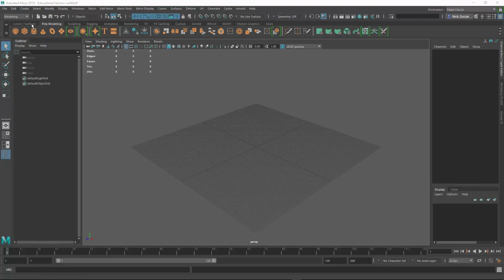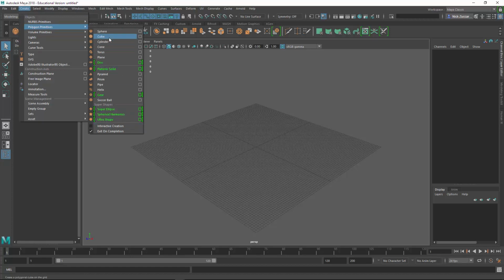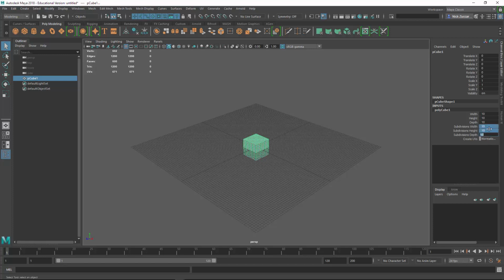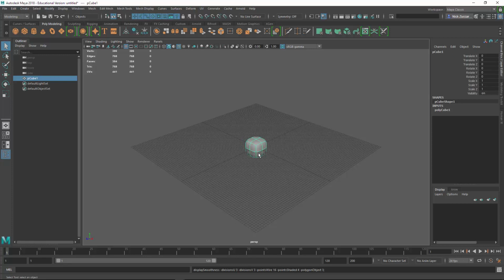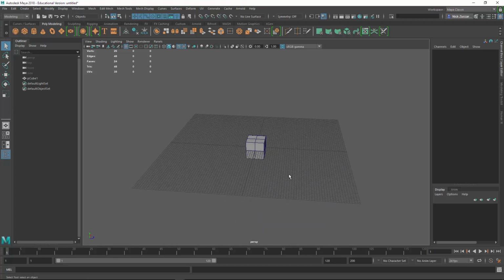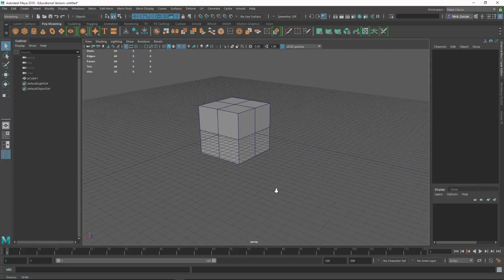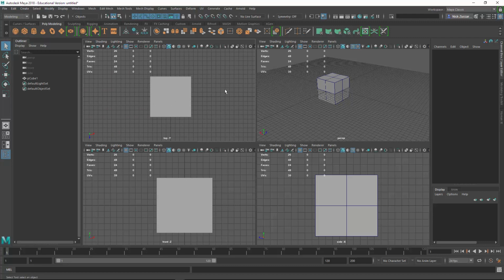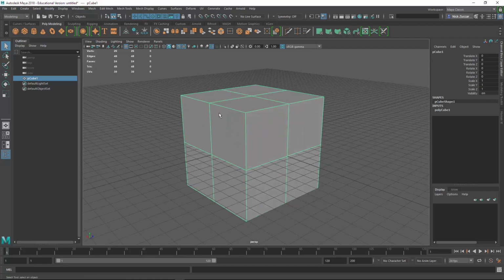002 Intro To Maya Navigation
002 Intro To Maya Navigation